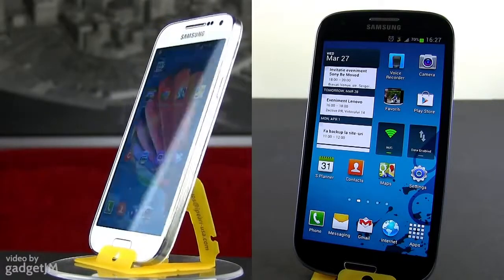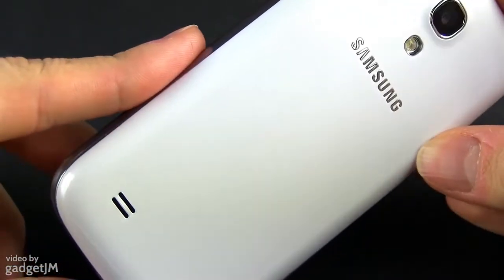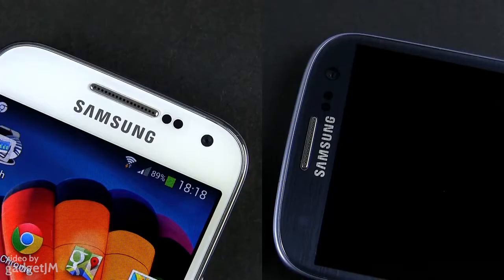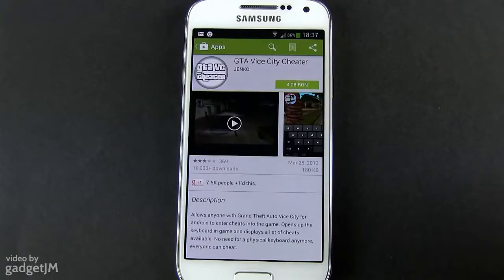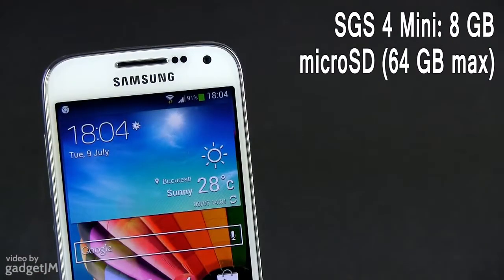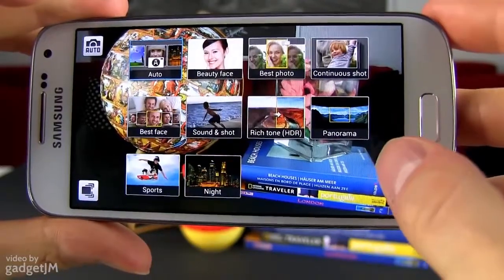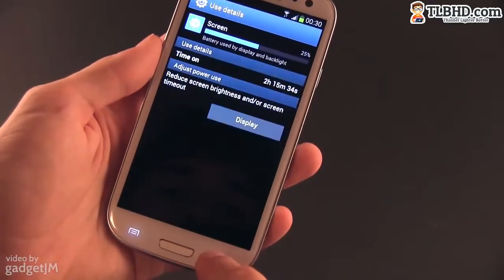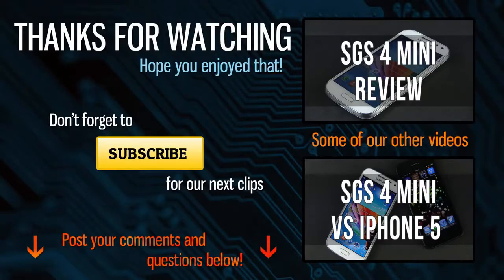Samsung Galaxy S4 Mini vs Galaxy S3 comparison: top differences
The Samsung Galaxy S4 Mini is probably the most interesting small smartphone of 2013, but if you care about pricing and want a larger device then last year's Samsung Galaxy S3 might be the perfect match for you. Watch our Samsung Galaxy S4 Mini vs Galaxy S3 comparison video and we'll walk you through the main differences of the two headsets. Hopefully you'll be able to pick the one that's best suited for you.